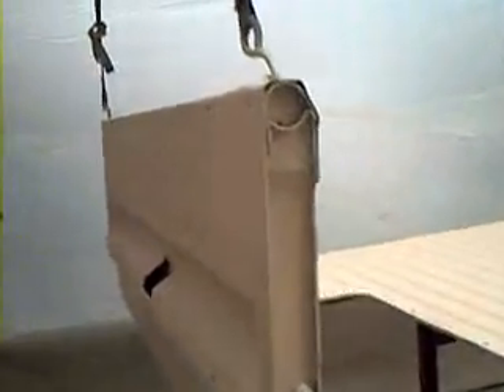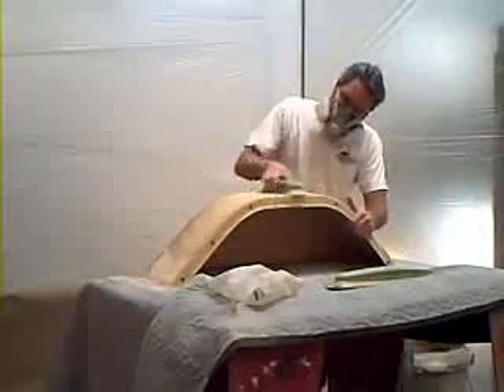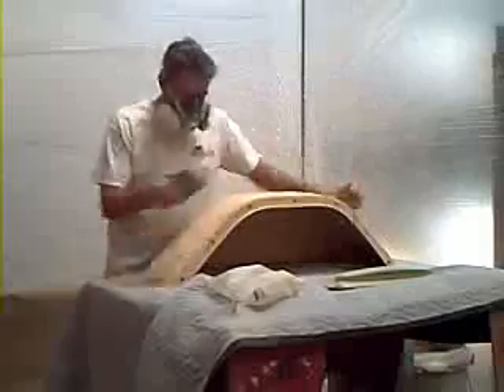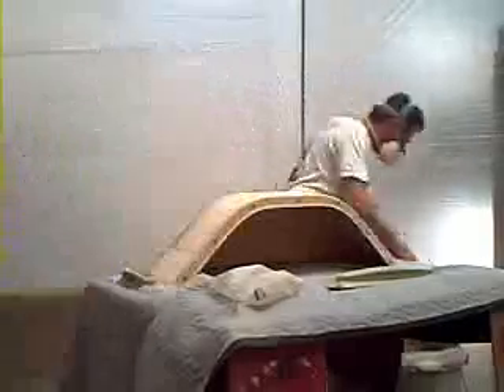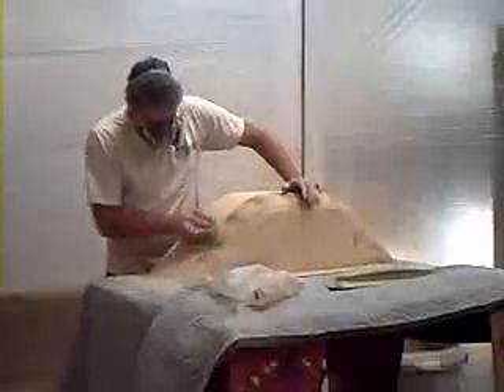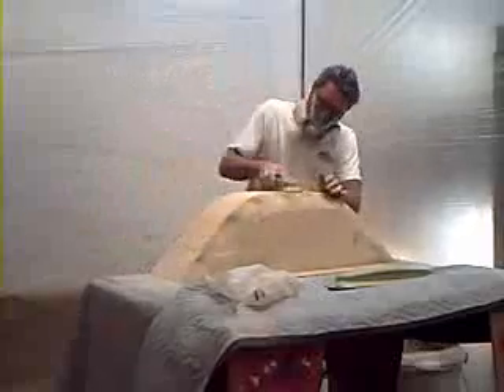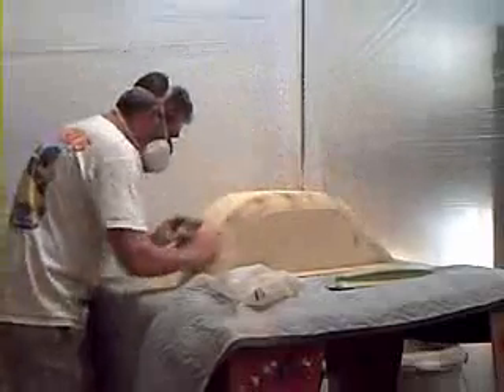1970 CHEVY 4X4 DAY 18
1970 CHEVY 4X4 DAY 18